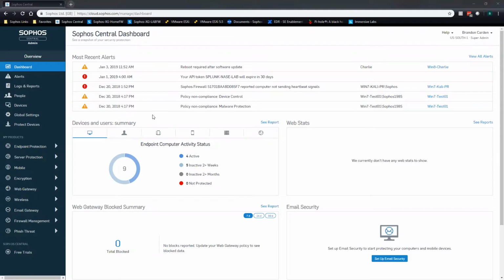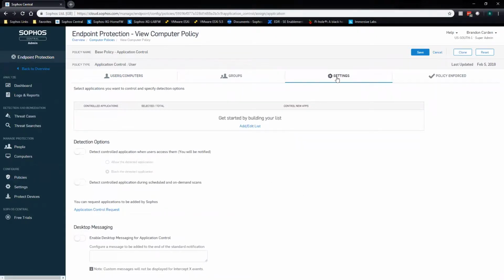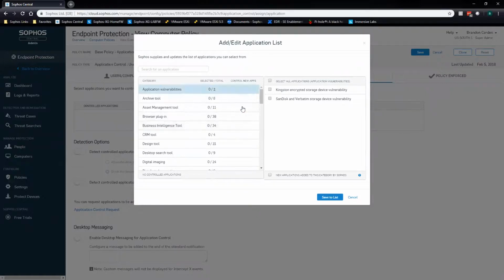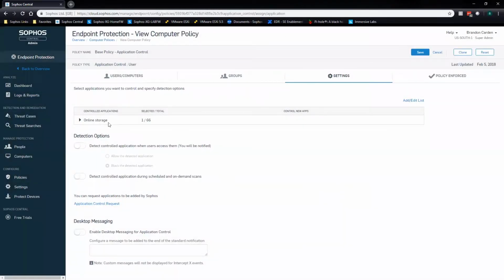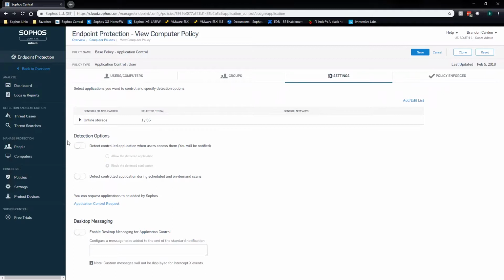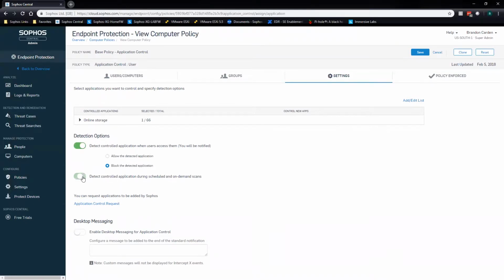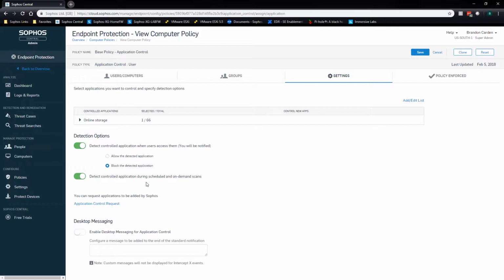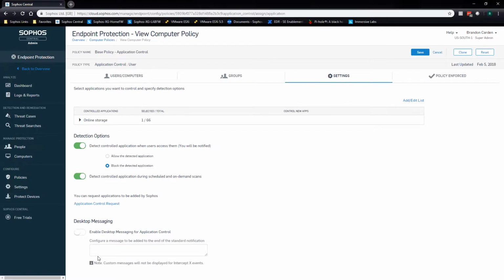How-To Tuesday | Application Control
Welcome to our new video series for 2019...How-To-Tuesday! In this series we'll explore how to use various Sophos solutions. Everything from how to configure a rule, to how-to create a specific report, to how-to install a solution will be covered.

For today's "How-To Tuesday" we're focusing on Application Control within Sophos endpoint protection. This is something we do recommend you create policies for as there are plenty of applications that do not need to run on machines when they are off network. As always, with Sophos Central we've made this easy to do!

Bonus...Application Control is integrated into the Sophos agent you already have deployed and is included in the endpoint license!

Super interested in your thoughts regarding this video and it's content, let us know what you think!

Where can i find more info on this technology?